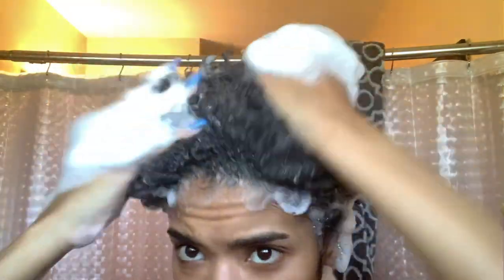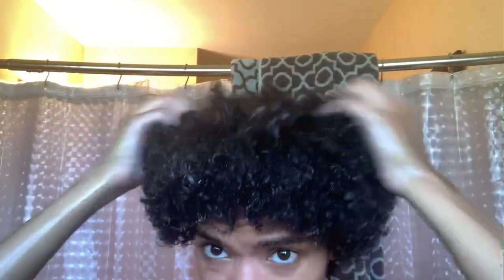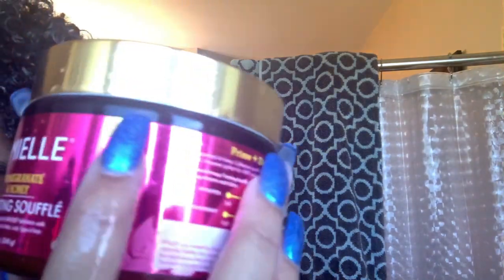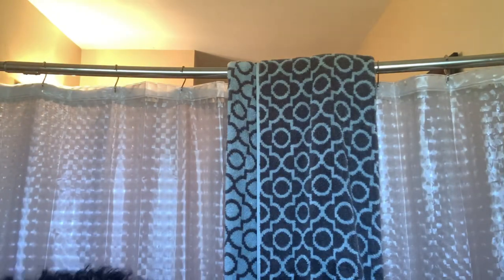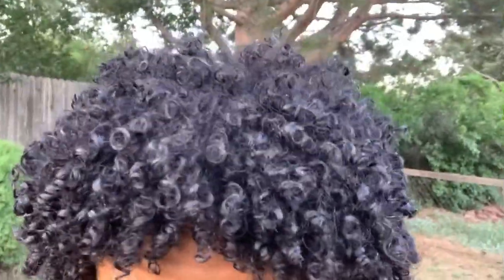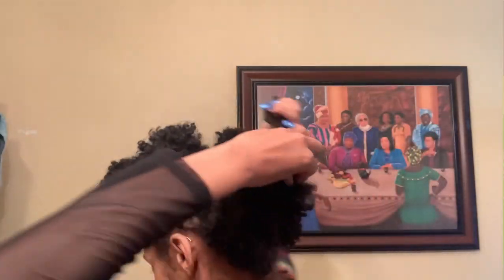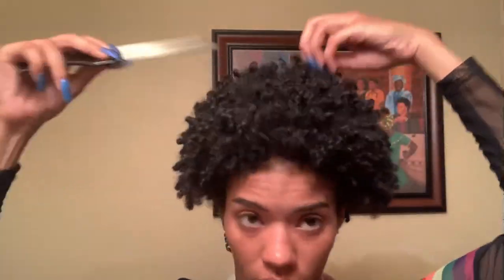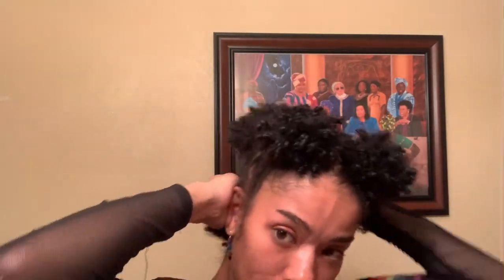WASH N GO 💃🏽 TUTORIAL FOR 4a/4b HAIR TYPES ✨🤞🏽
Heyyyy friends!! Soooo My hair is 4a/4b and a dab of 3c 🥴 lol basically it’s a lot going on in here but I’ve mastered the wash n go and how to make it last several days! In this tutorial I pretty much said EVERYTHING you need to know in the video! But Here’s a list of the products used as well!
All from Mielle Organics Pomegranate & Honey Collection!
- Shampoo
- Conditioner
- Leave - in Conditioner
- Twisting Souflee
& Jamaican Mango and Lime™️
Do the stretching routine every single night and by day 4/5 your hair will be as full and defined as my thumbnail
Hope this helps you guys!! Comment any questions below and I’ll be sure to answer them alllll! 💕🥰